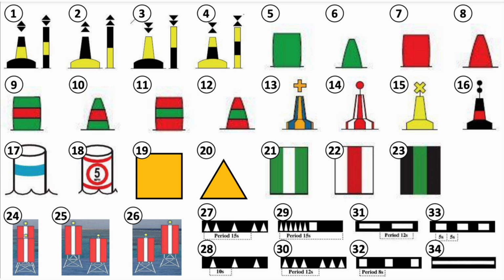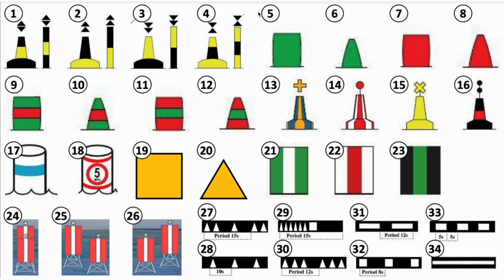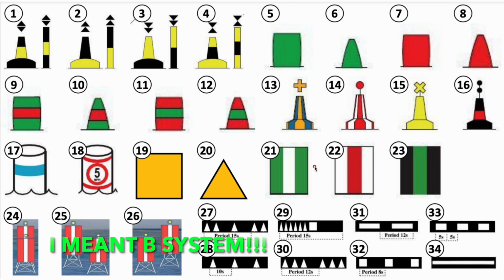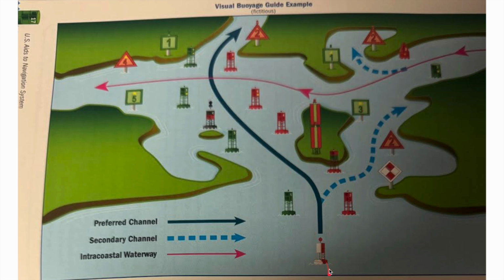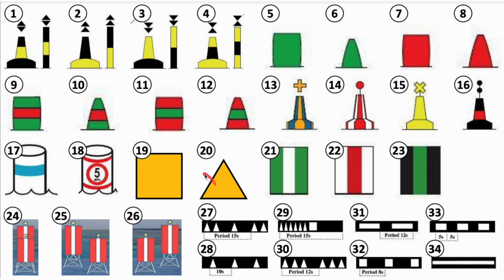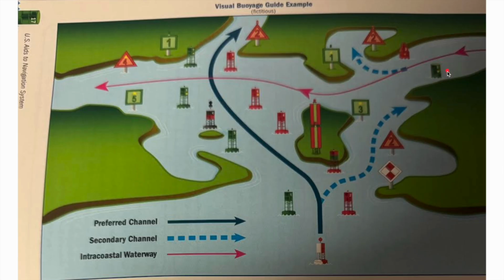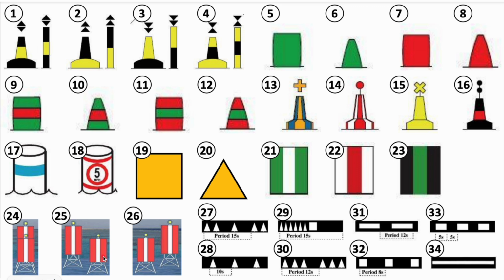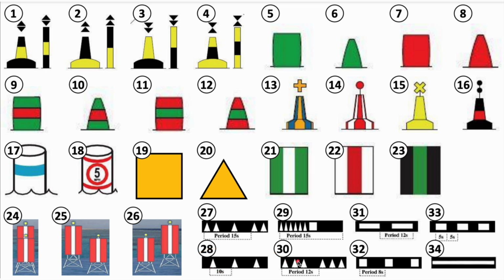TerrNav Crash Course: AToNs, Visibility of Lights, and Midlat Sailing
Hey I know I say dayboards at around 7:50 I mean range markers! Doh 🤦‍♂️! Didn’t catch that until it was uploaded.